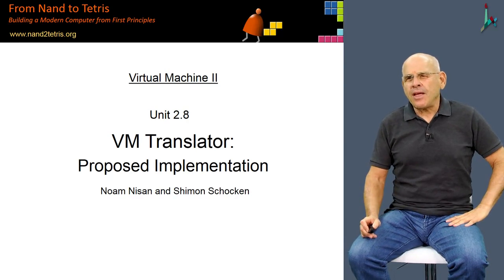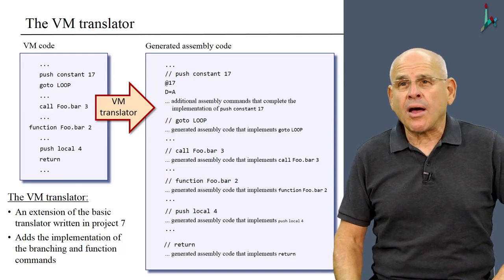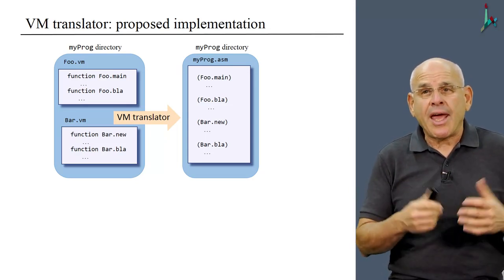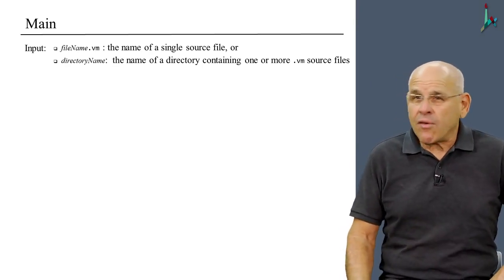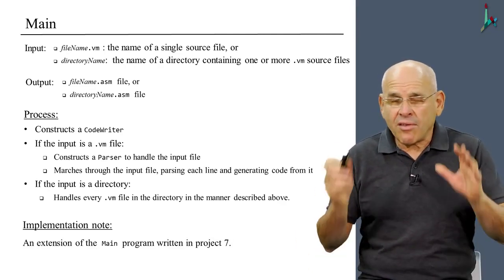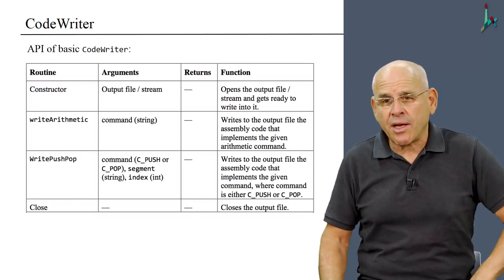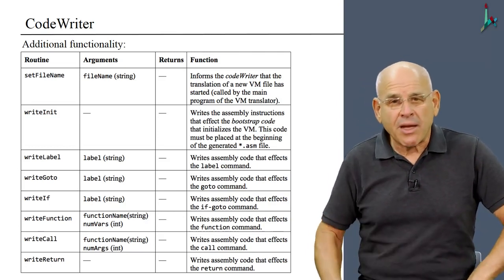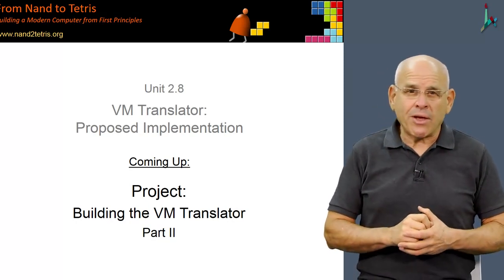[Part 2] Unit 2.8 - VM Translator - Proposed Implementation